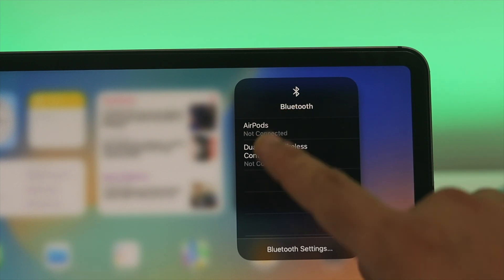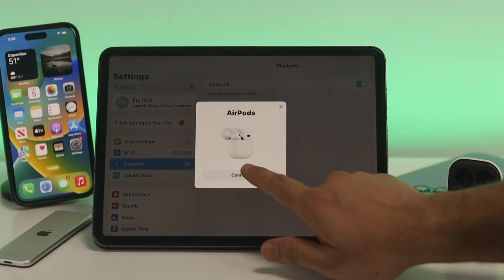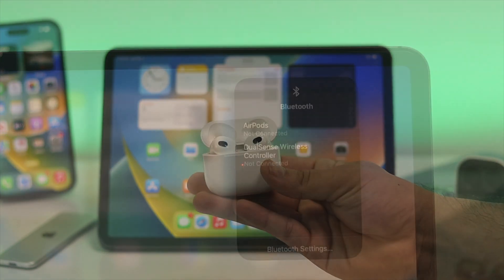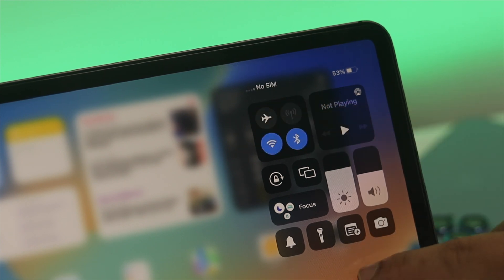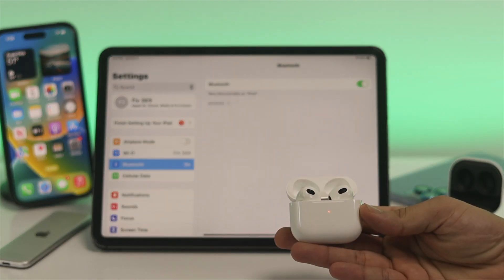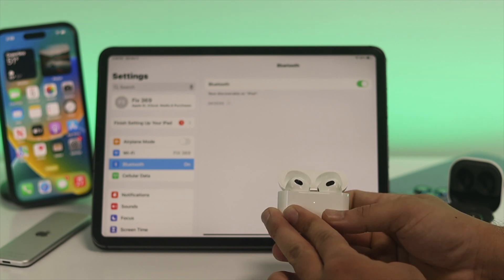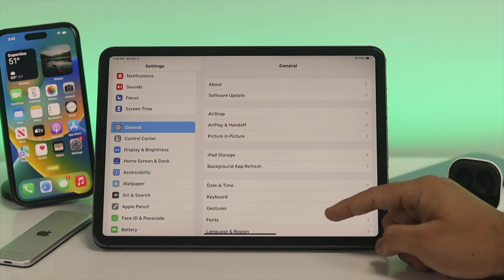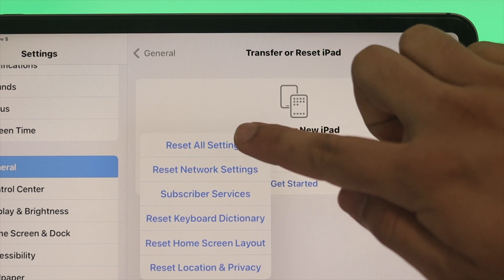Fix- Bluetooth Not Working on iPad Pro/Air!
Are you having trouble using Bluetooth on iPad Pro/Air/Mini after the latest iPadOS update, like

• iPad not discovering Bluetooth Devices,
• Bluetooth Devices not connecting to iPad,
• Bluetooth headsets keep disconnecting,
• iPad not finding Bluetooth devices,

The best 4 solutions to fix Bluetooth connectivity issues on your iPad Pro/Air/Mini or any iPad running on the latest iPadOS.

0:00 Common Bluetooth Problems on iPad
0:34 Basic things to check
0:47 Solution 1: Restart Connection
1:06 Solution 2: Force Restart
1:20 Solution 3: Reset the Bluetooth Device
2:06 Solution 4: Reset Network/All Settings